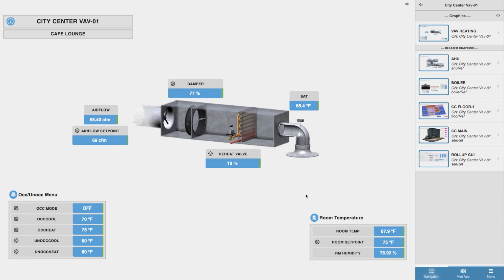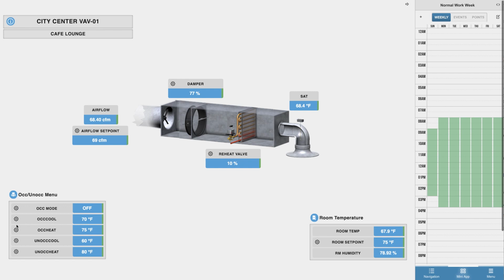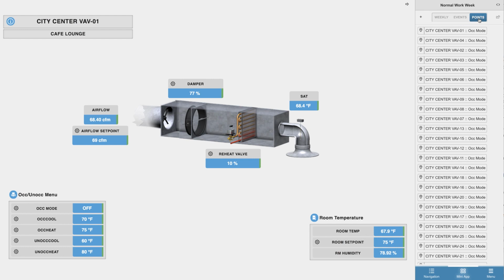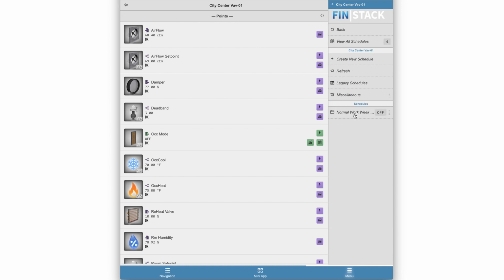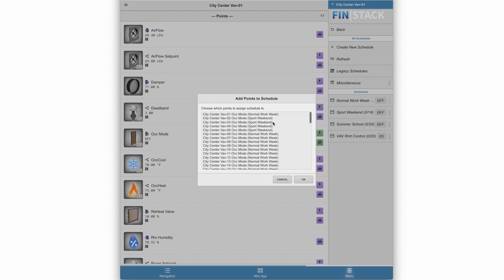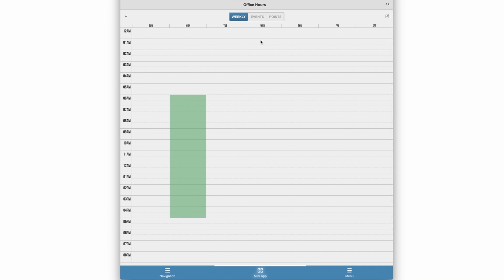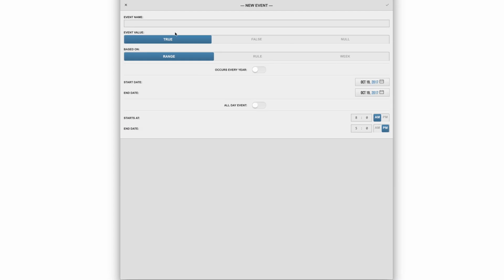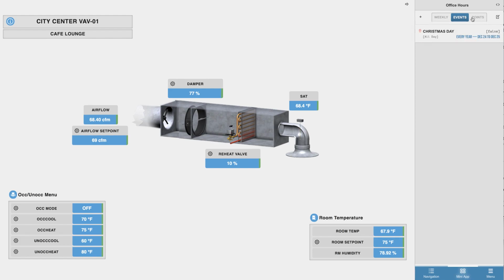FIN Framework 4.0: Schedules app (End User Series)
This is a video designed for End Users who want more information on FIN Stack 4.0's Point Graphics. The video quickly goes over a few basic and advanced tricks to help the user navigate between graphics as seamlessly as possible. J2 Innovations is a fast-growing, innovative software development company based in California that created FIN Framework, which is a state-of-the-art open platform for Building Automation, Smart Buildings and IoT applications.